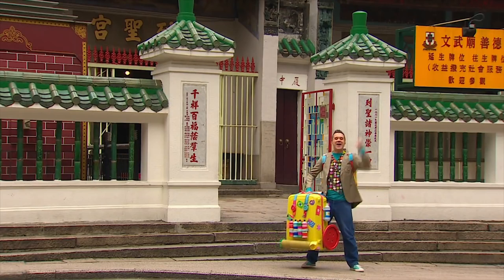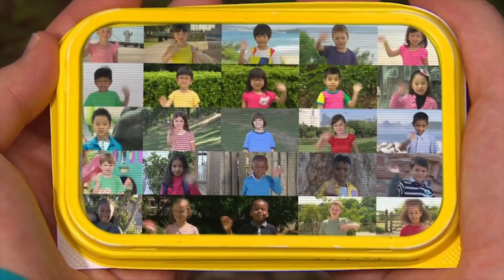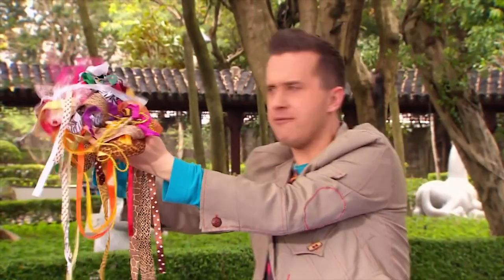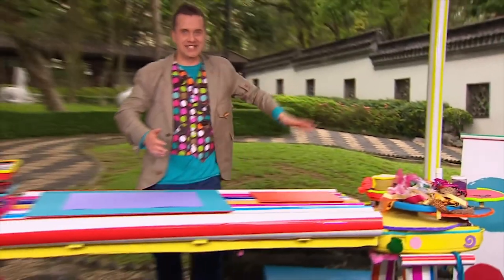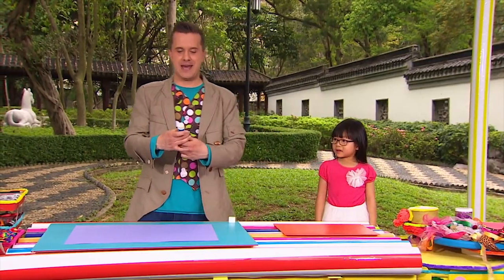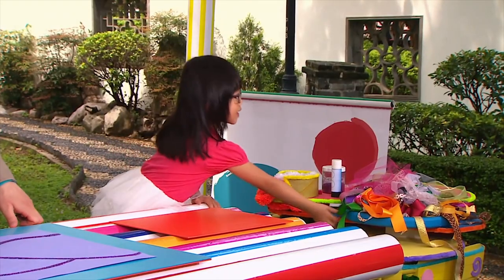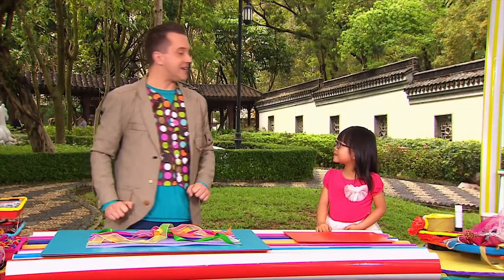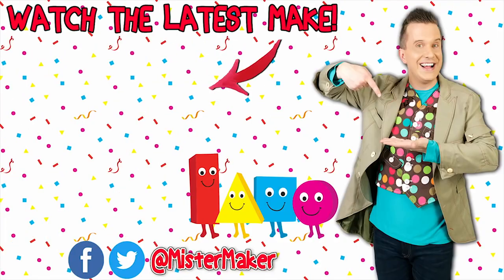Ribbon Art with Mister Maker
In the Far East a Mini Maker helps create an eye-catching ribbon picture… in the middle of Hong Kong!